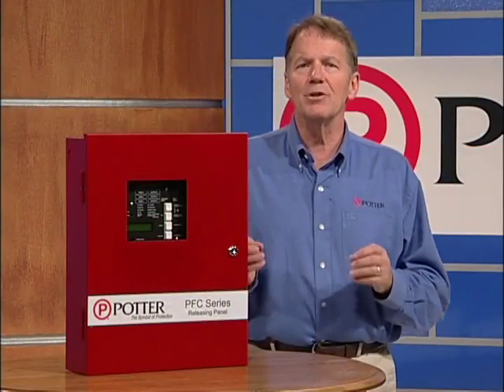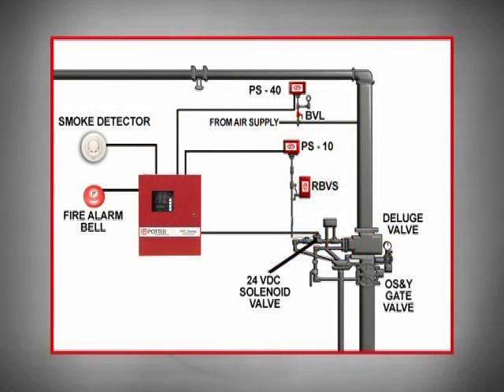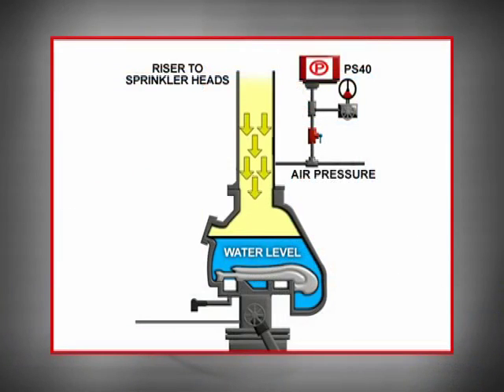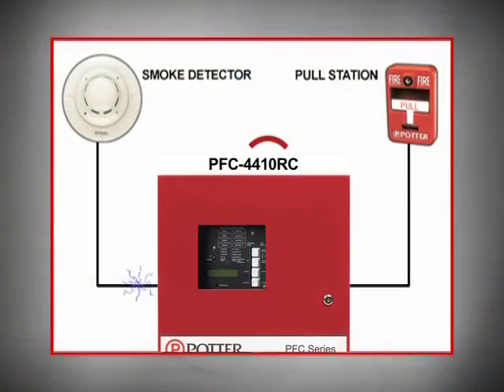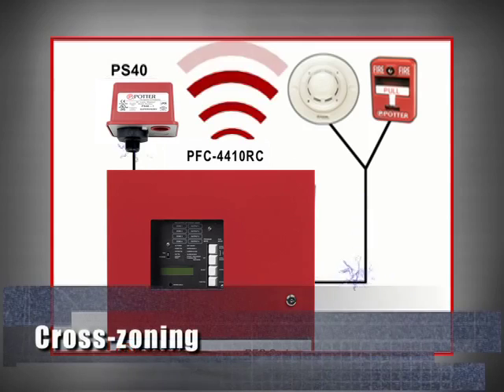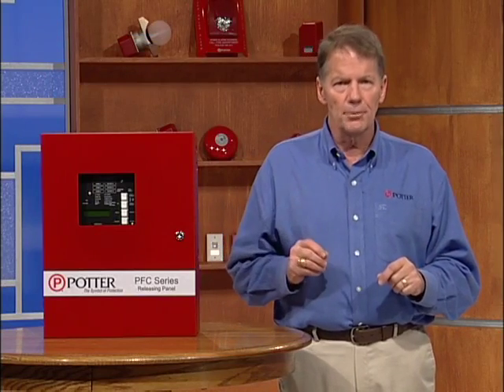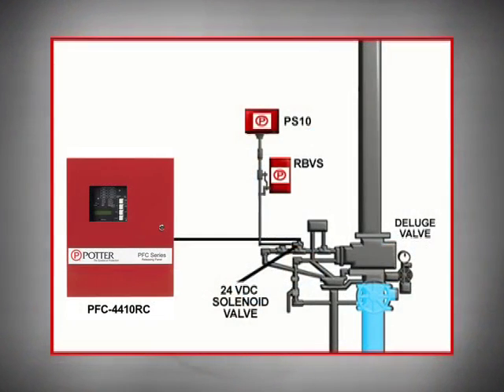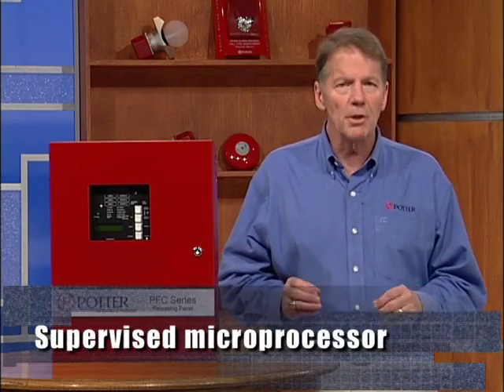Module 5 - Releasing Panel